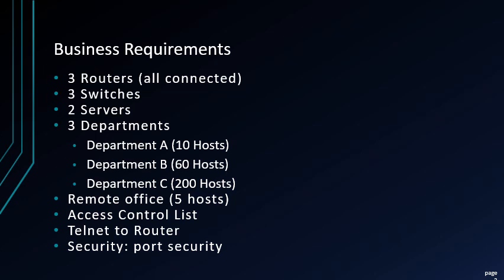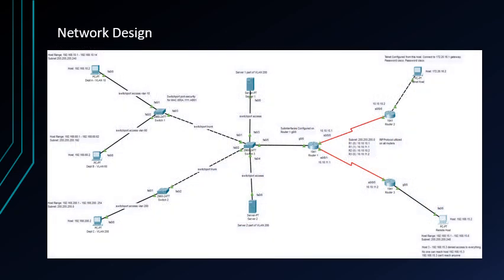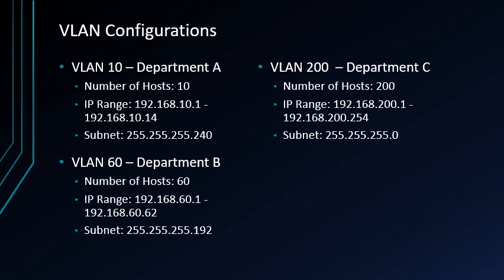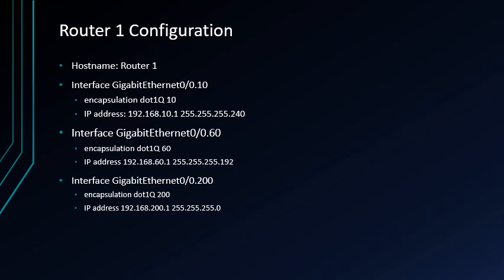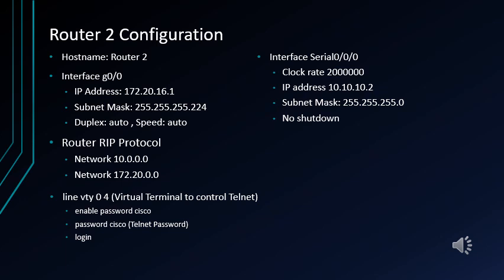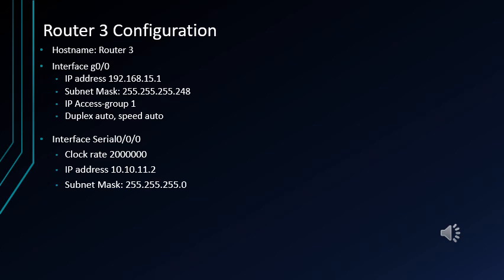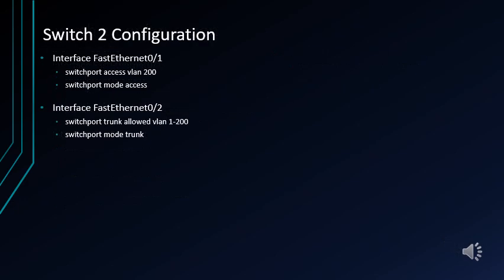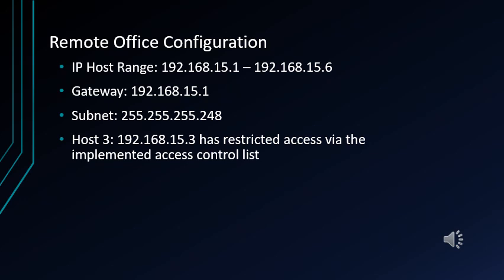Group 13 CNT4704 Presentation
Group 13 CNT4704 Presentation - Adrien Carlson, Jalen Garcia, Jordan Pfundston, J'lin Rose